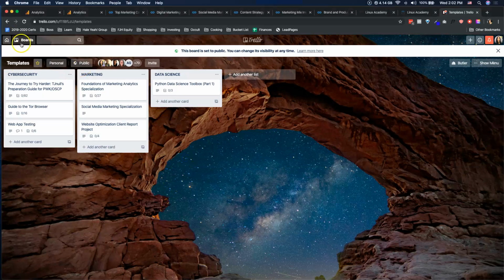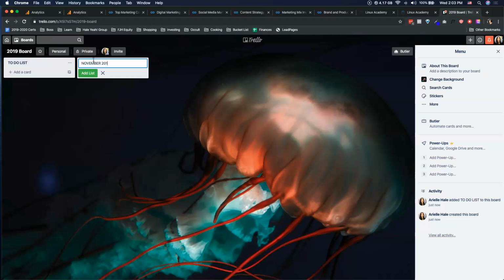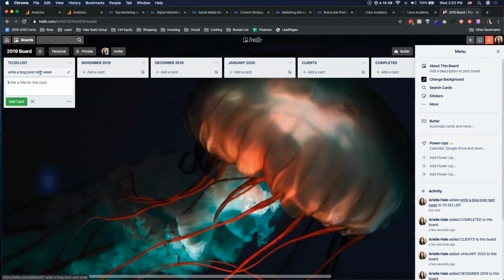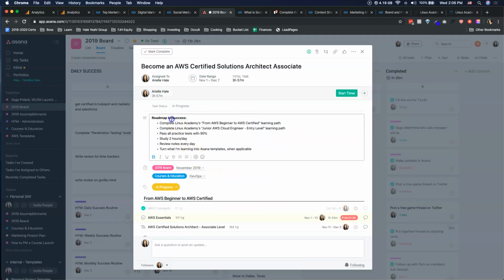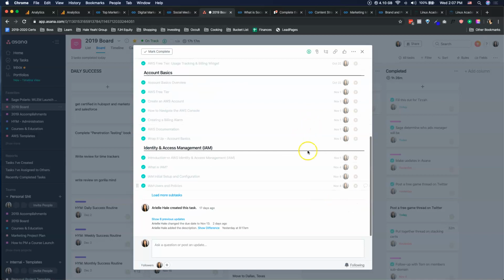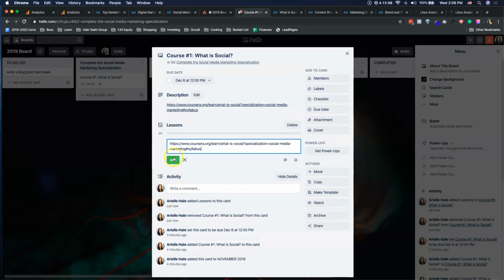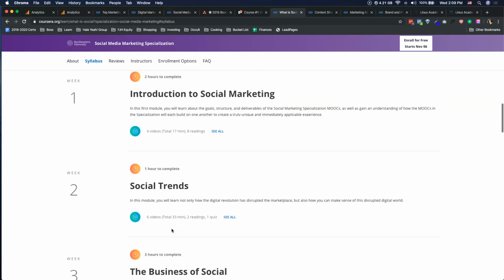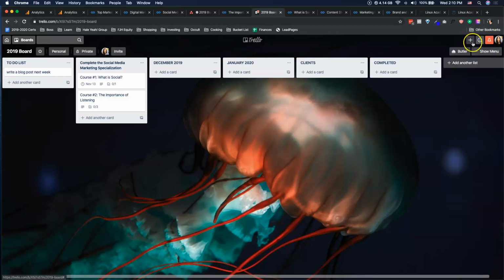How to Make a Study Plan Using Trello | Arielle Hale